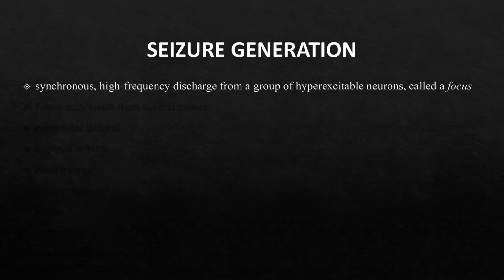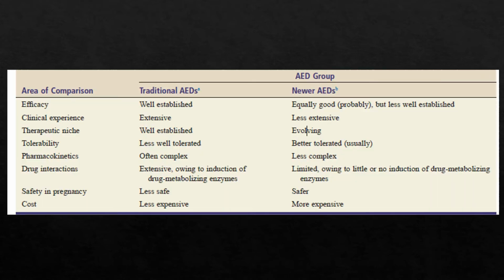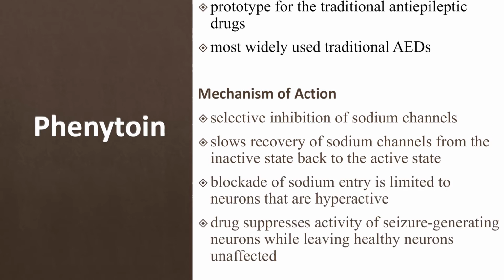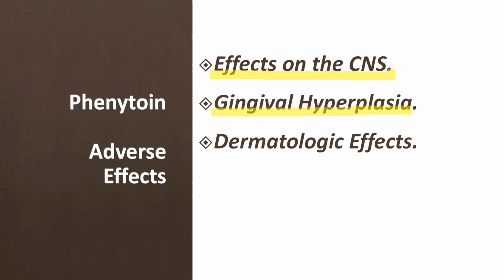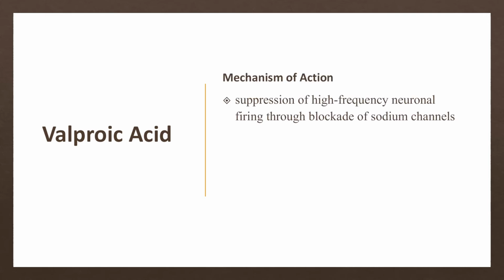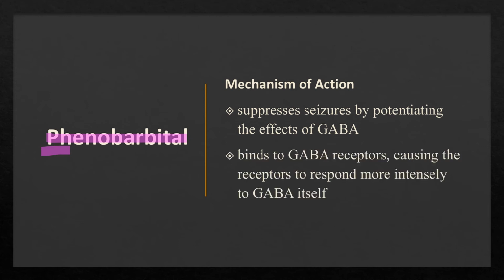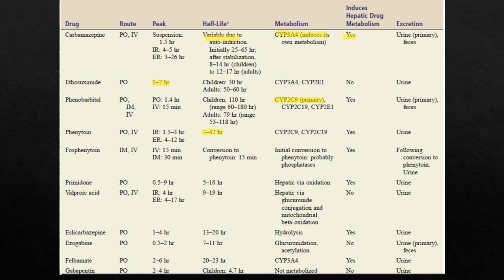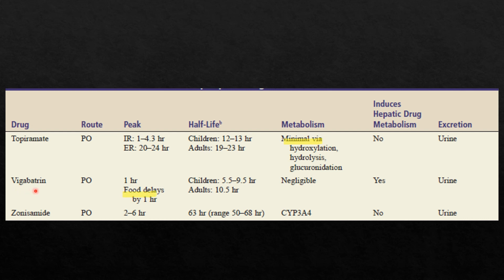Drugs for Seizure Disorders